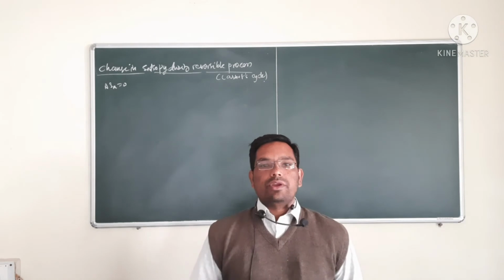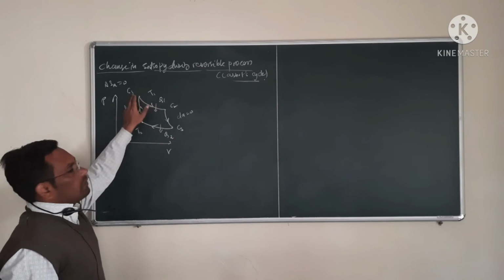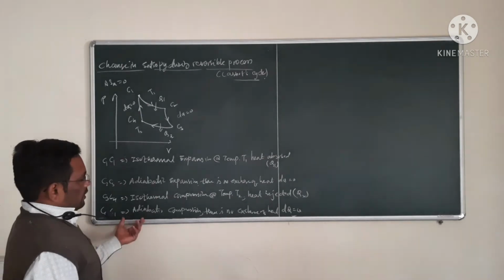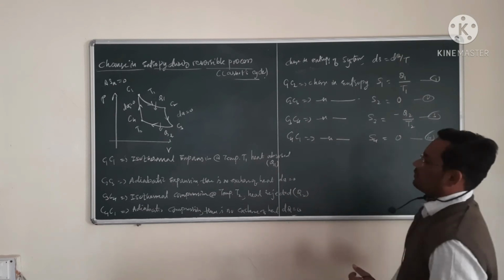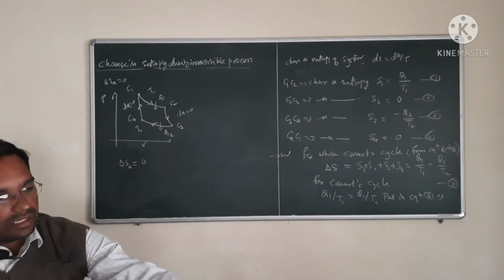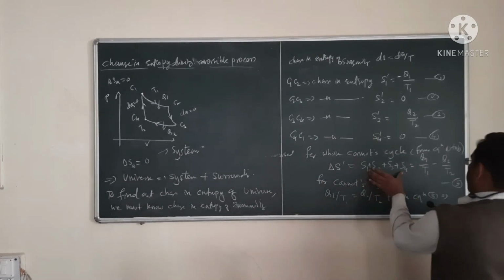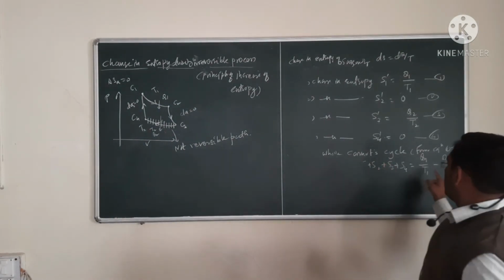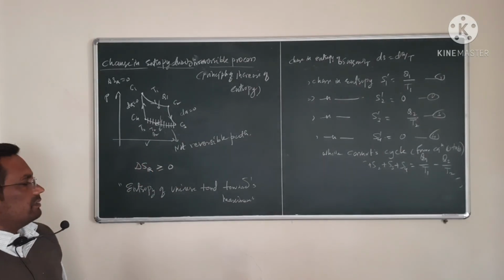F.YBsc Physics, Heat and Thermo. Ch.2 L. 2